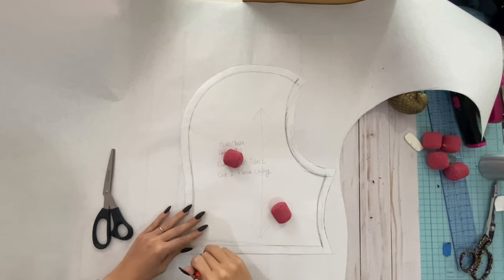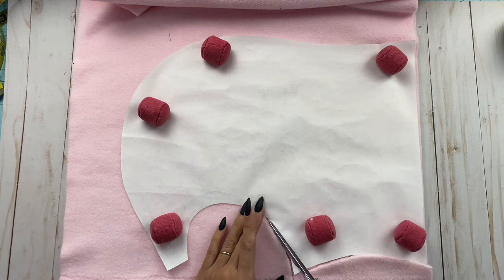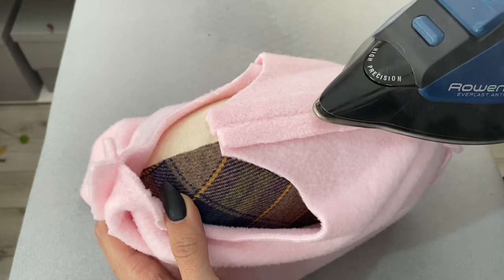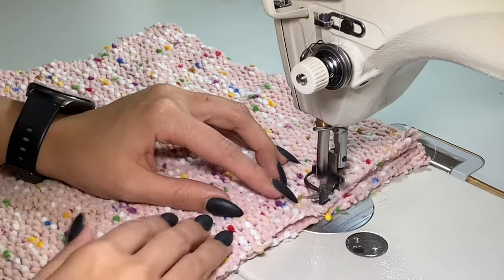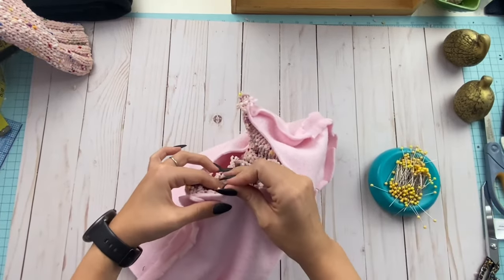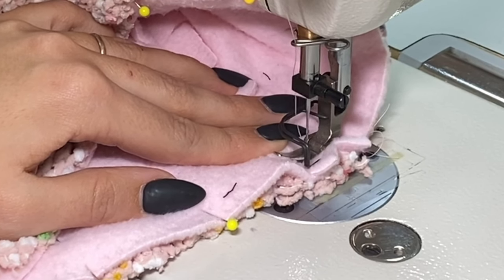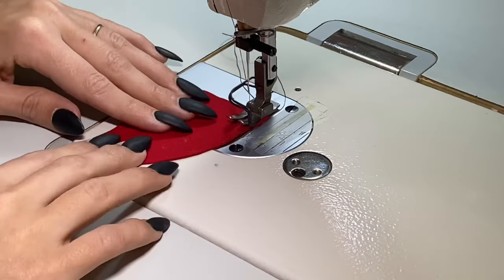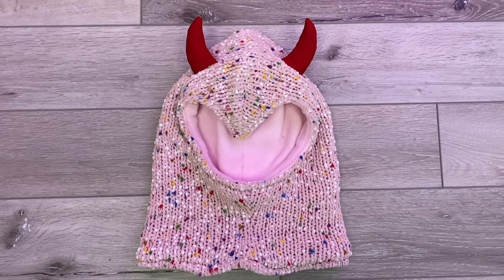DIY Sew a Devilish Balaclava from a Thrifted Sweater